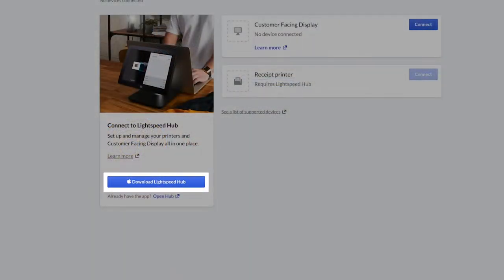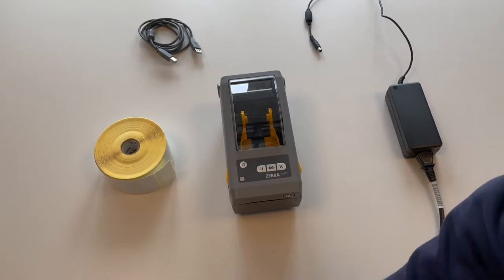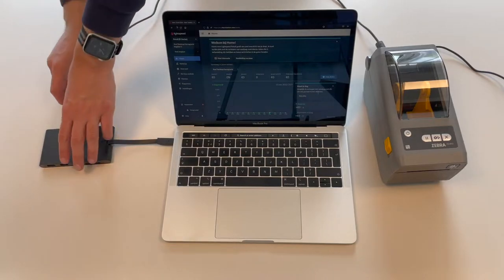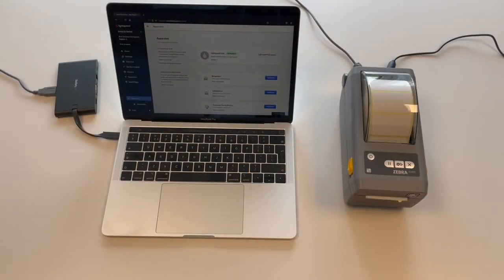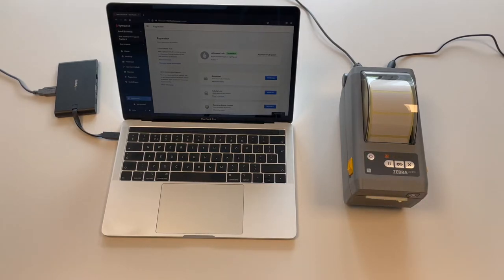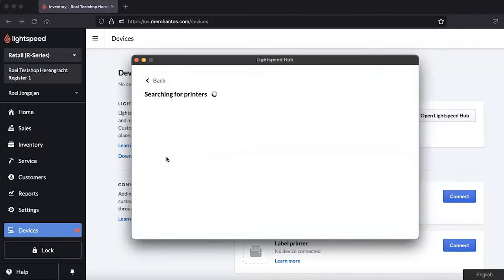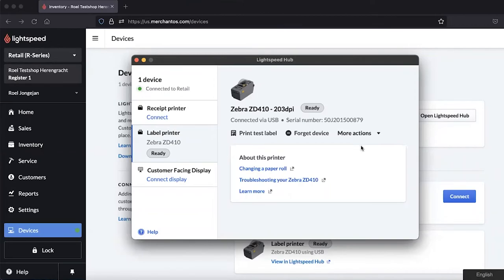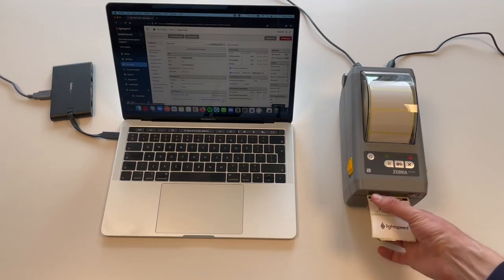Retail (R-Series) Configuring the Zebra Label Printer